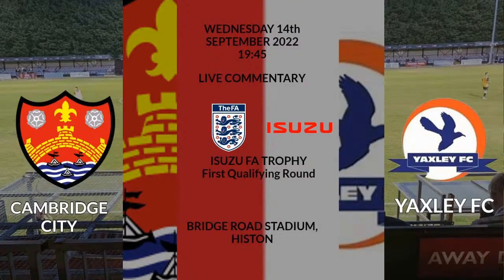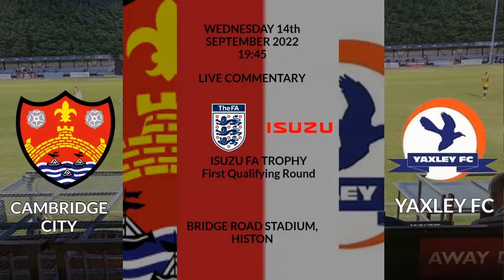Audio Highlights: Cambridge City 4 - 1 Yaxley FC | Isuzu FA Trophy 1st Qualifying Round. 14/9/22